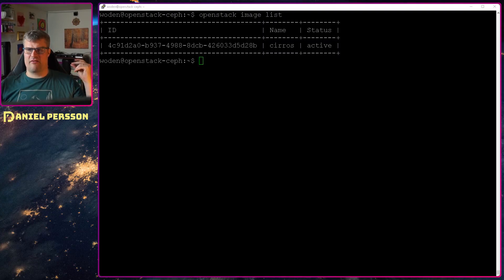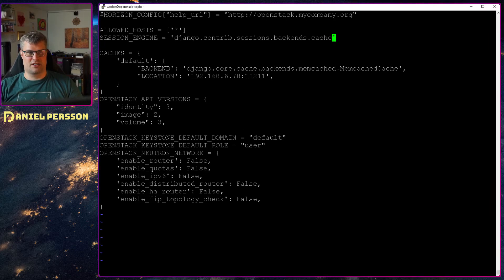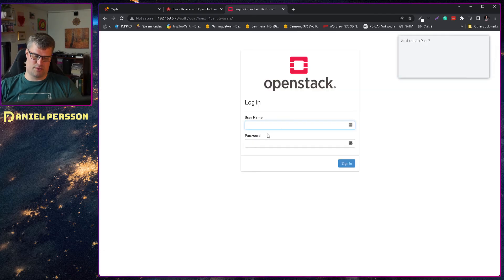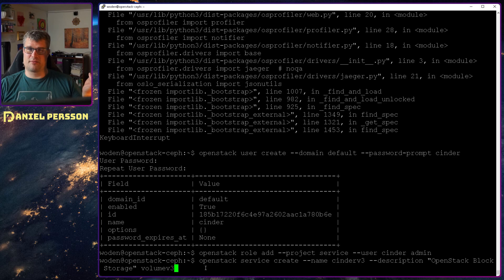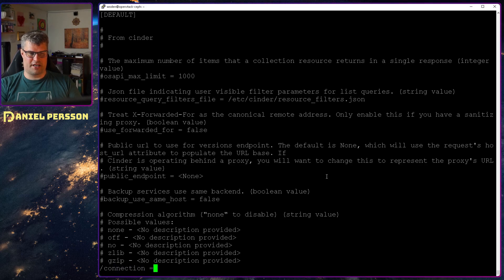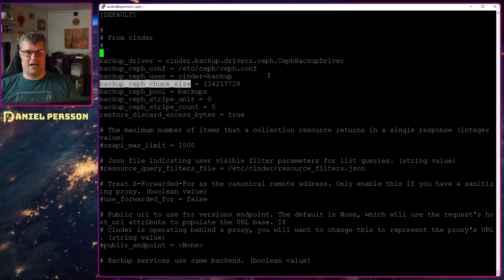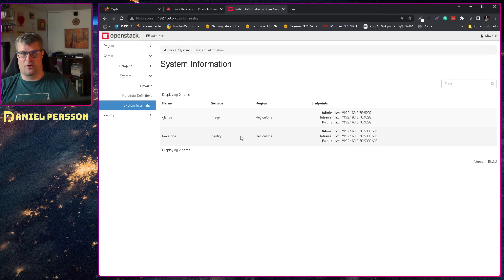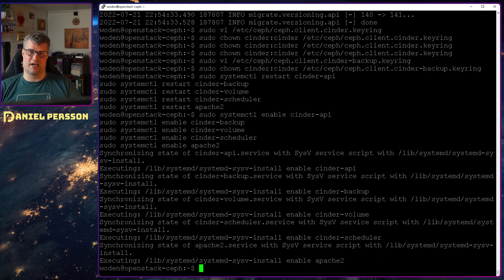Openstack Manual install Part 3 - Horizon dashboard and Cinder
In this video, we look into installing the Horizon dashboard and the Cinder volume storage. The volume storage will utilize Ceph as a backend, so we take a couple of extra steps for that to work.

Launch your career as a cybersecurity analyst . Build job-ready skills for an in-demand role in the field, no degree or prior experience required.